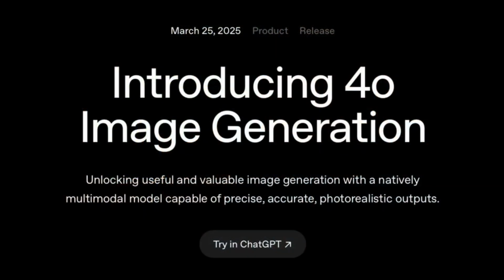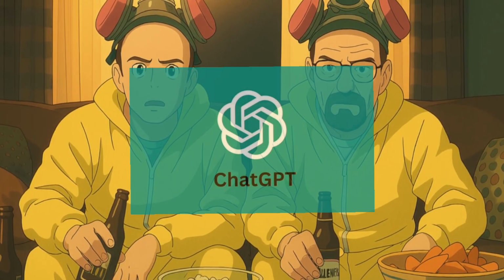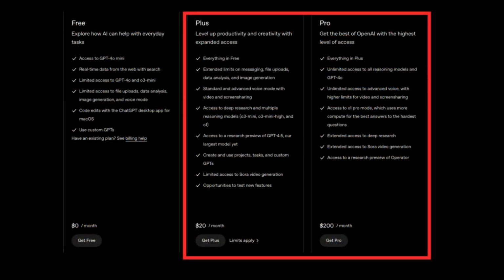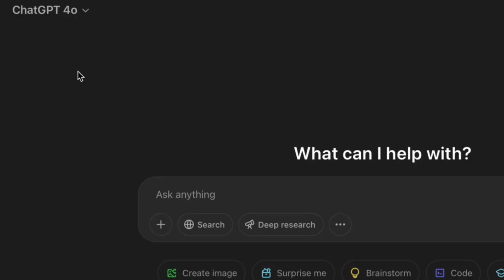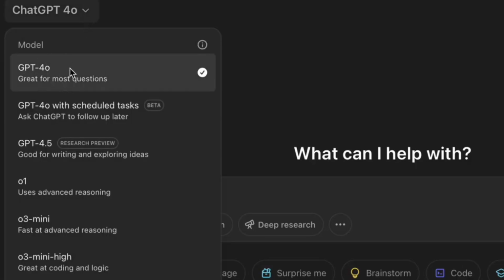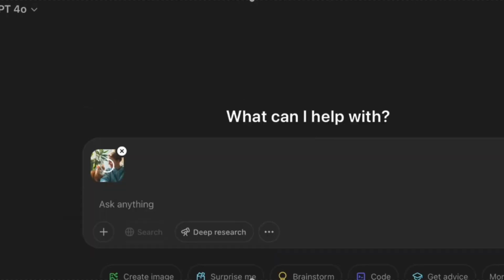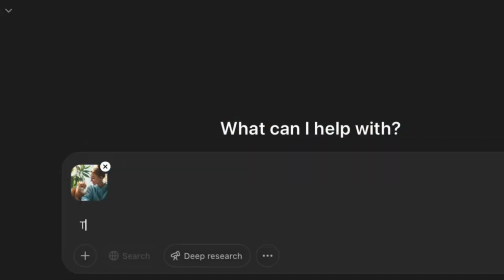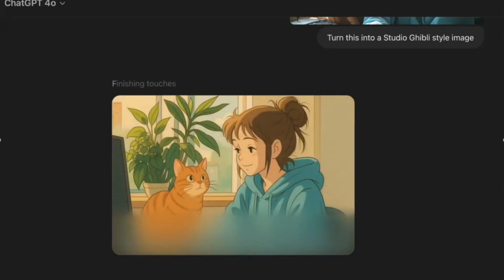How make studio Ghibli style animation: EASY NEW METHOD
You'll learn how to covert image into Ghibli art/Ghibli style